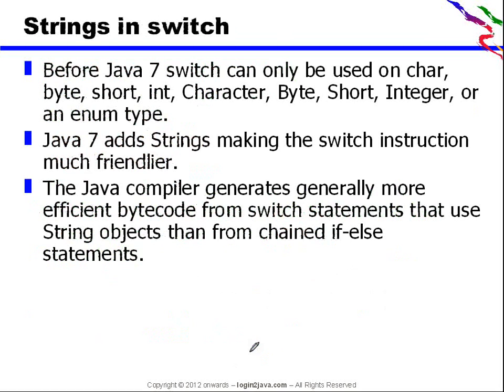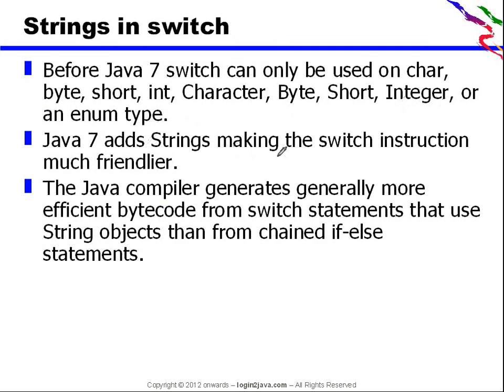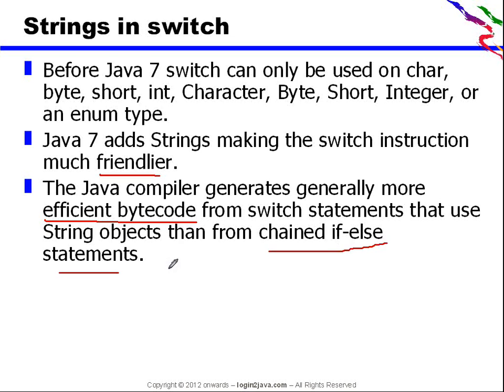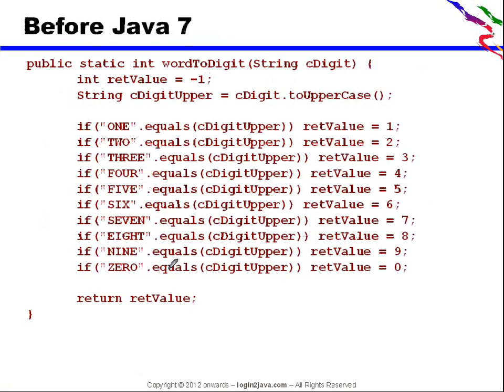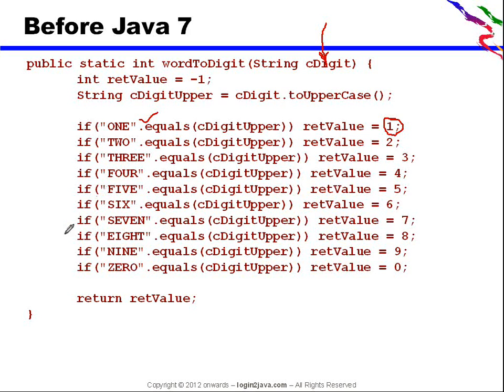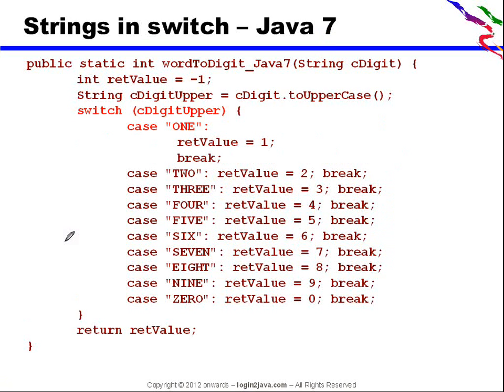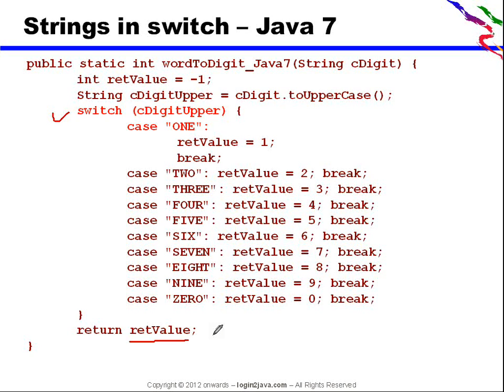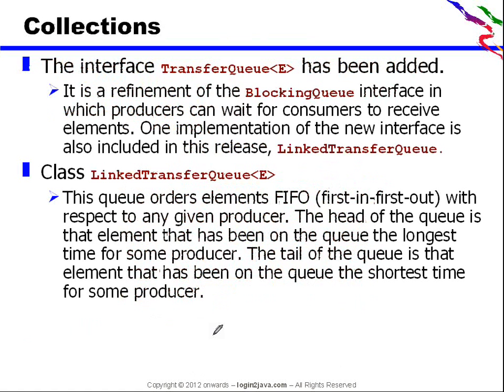Strings in Switch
This session  give insights on Java 7 and its features including a set of language changes intended to simplify common, day-to-day programming tasks. Java is now more developer friendly, simple and more productive.

Key learning of the sessions:

 -Intorduction to JDK 7 feature
 -Java 7 language enhancemnts
 -Concurrency and Collections Updates